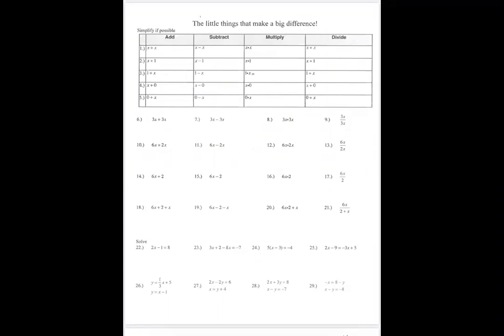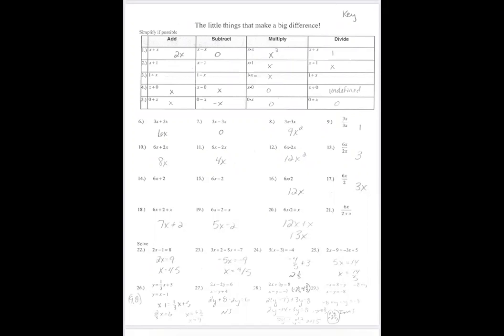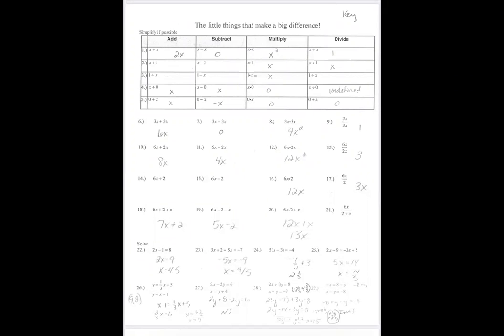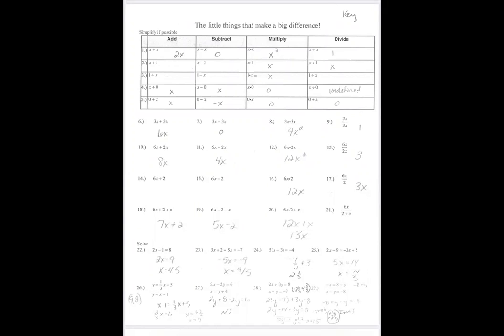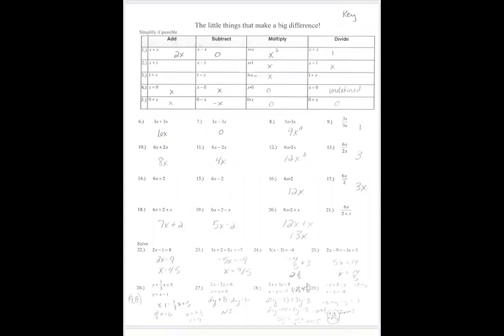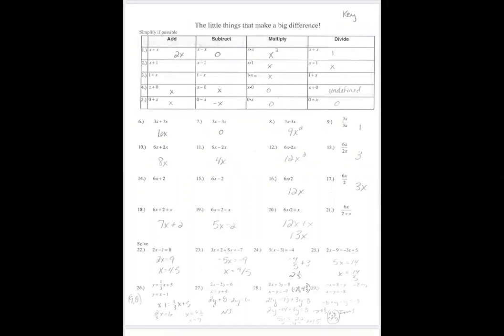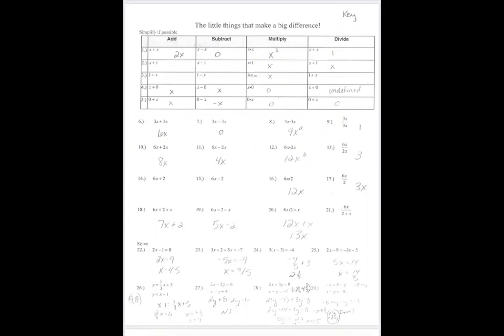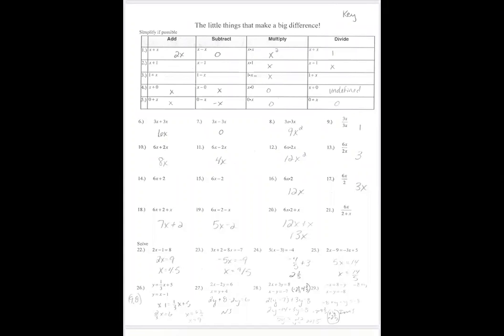New SAT MATH Prep help Little things that make a big difference if you hate math not good at math?